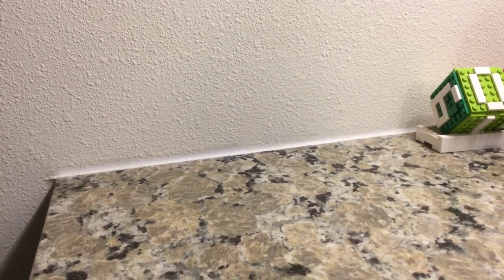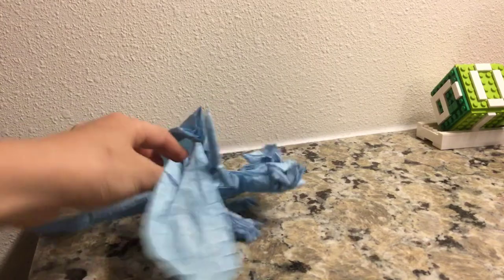Origami dragon knight by Obelisk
hi just my origami dragon knight. Sub to Chen art